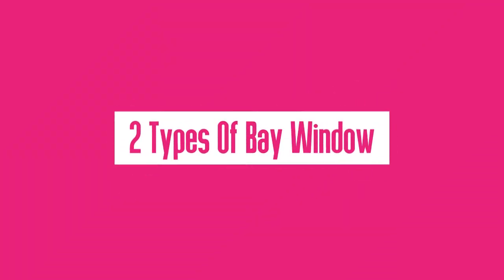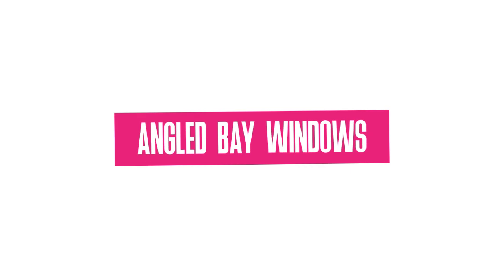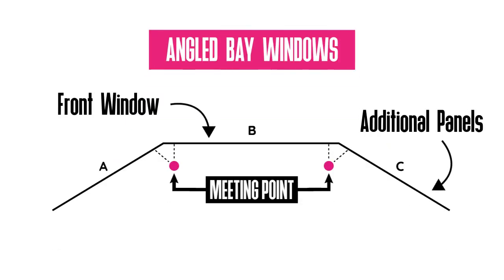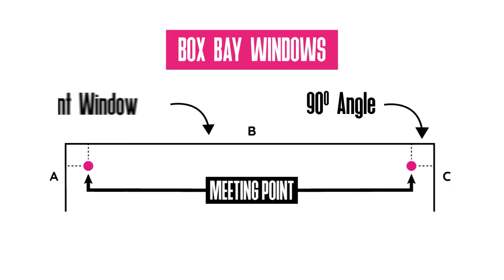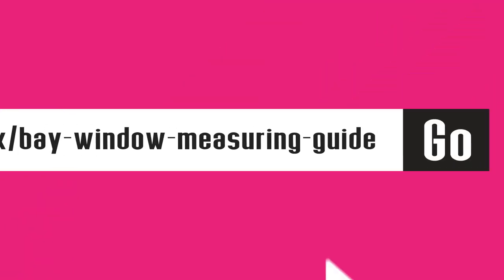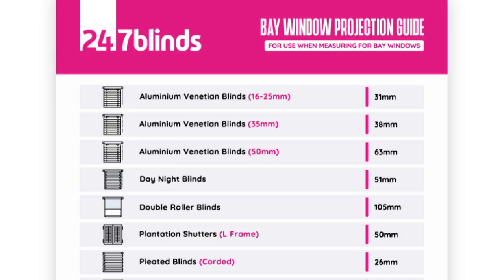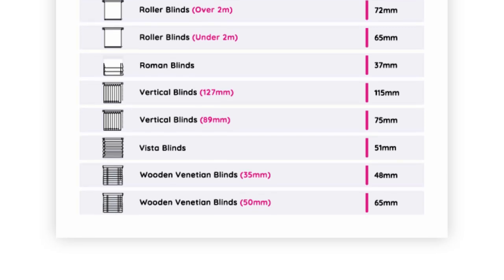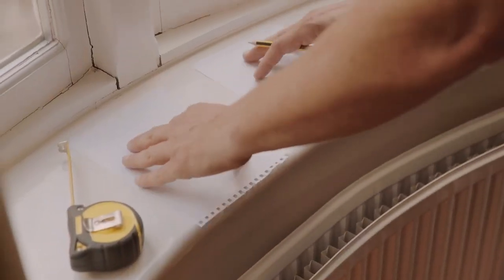How To Measure Bay Windows 247 Blinds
Watch our step-by-step video going through how to measure a bay window for blinds.

Our blinds come in a huge range of finishes, fabrics and designs that are all made to measure and easy to install.

Blinds are a quick and inexpensive way of adding privacy to a window. But they can also be used to add colour, texture or even a design statement to almost any room.

View our How to Measure for Bay Windows Guide, including the projection depths of each blind type

Once you have your measurements sorted - swapping or personalising these blinds can be a great way to freshen up the rooms’ style throughout the year!

Visit the 247 Blinds website to browse through hundreds of blind styles, colour and designs. You'll also find the ideas and know-how needed to make your windows sing

We're always uploading new videos, so whatever your ideas, we're here to support you 24/7.

When embarking on any DIY project, health and safety is paramount. For more information on installing and using your blinds safely,